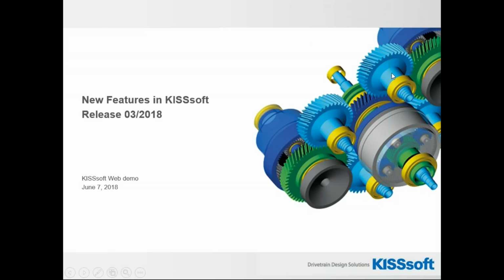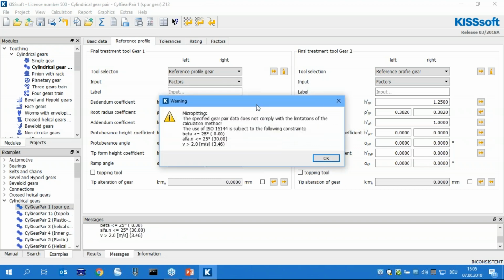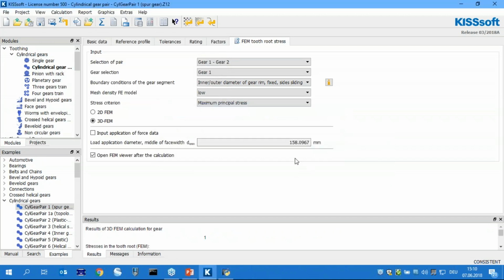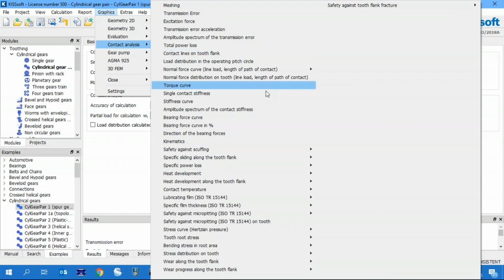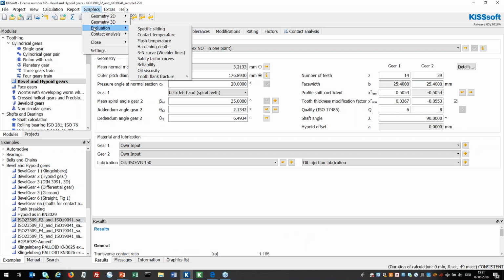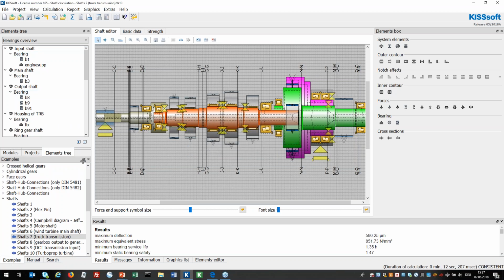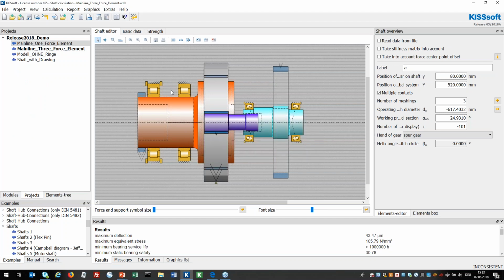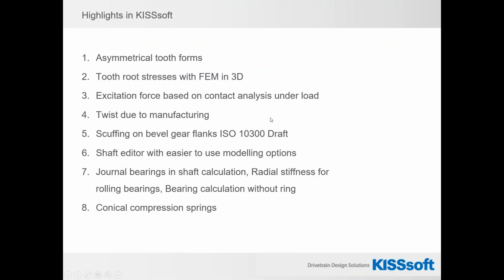New Features in KISSsoft Release 2018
In 40 minutes, our engineers Ilja Tsikur and Jürg Langhart give you an overview of the new developments in the latest KISSsoft release.

The main topics are:
- Asymmetrical tooth forms
- Tooth root stresses with FEM in 3D
- Excitation force based on contact analysis according to FVA no 487
- Twist due to manufacturing
- Scuffing on bevel gear flanks ISO 23509
- Shaft editor with easier to use modelling options
- Journal bearings in shaft calculation, Radial stiffness for rolling bearings, Bearing calculation without ring

Conical compression springs